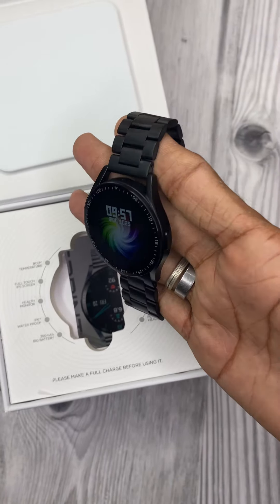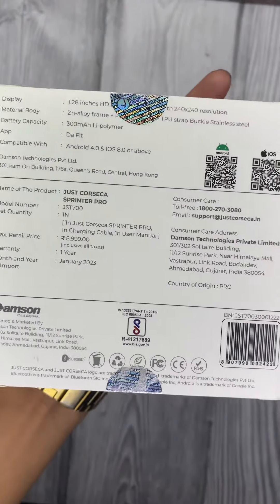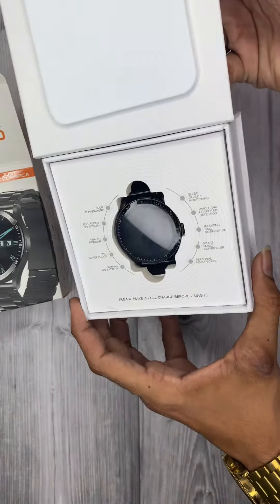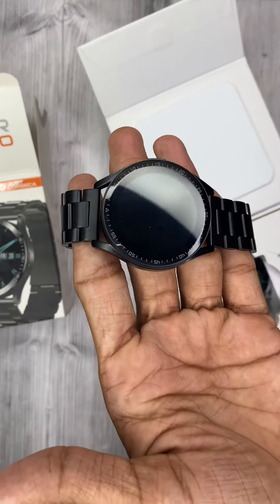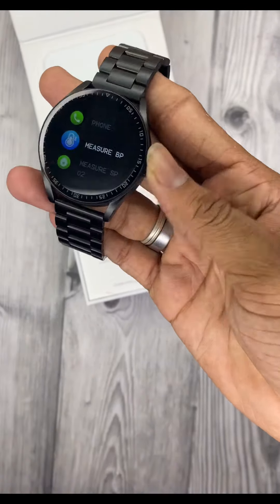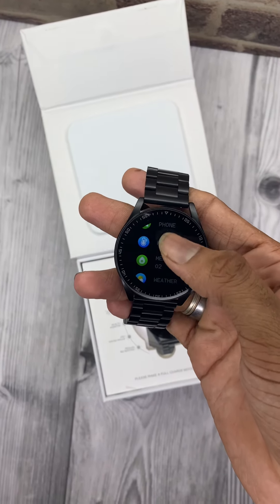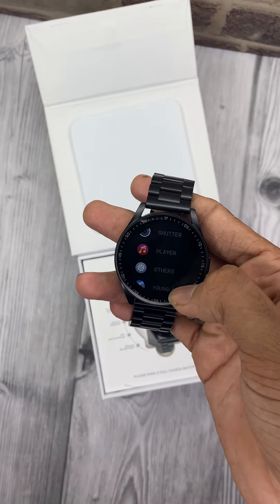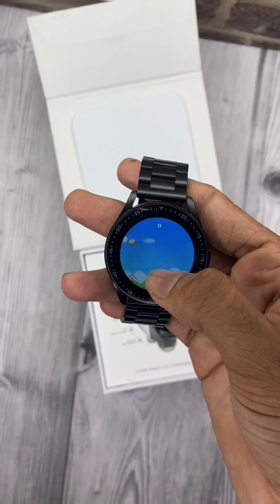BLACK EDITION RUGGED WATCH